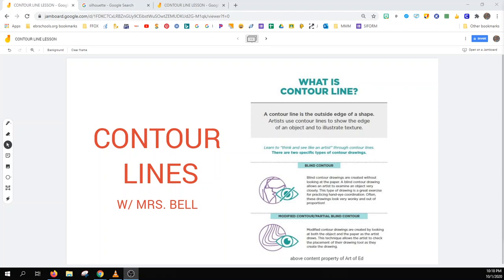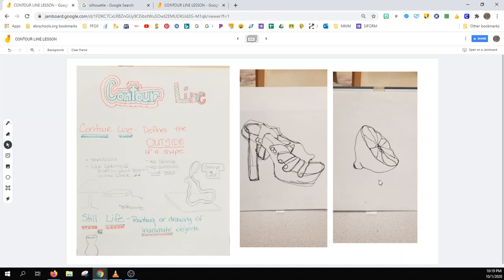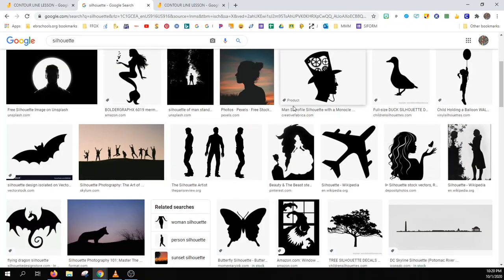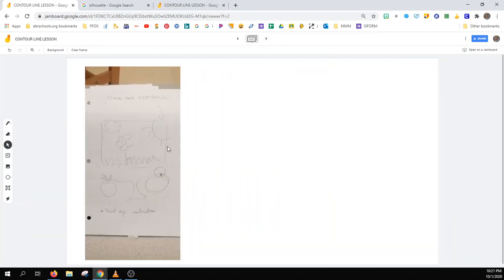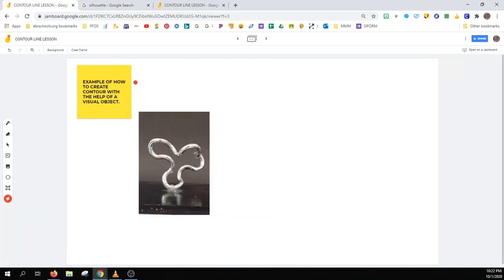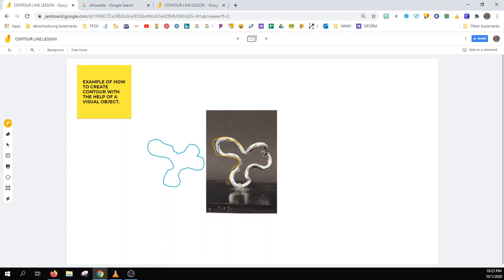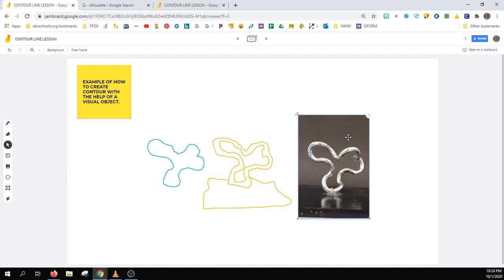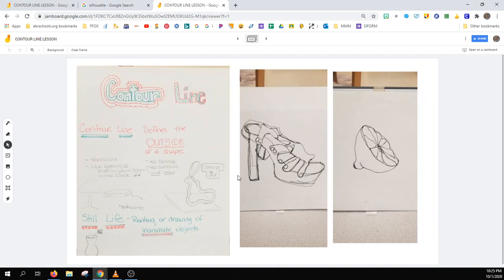Contour Line Lesson Pt. 1 w/Mrs. Bell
A short video on contour line basics, assignments given in class and an example of the jamboard activity.